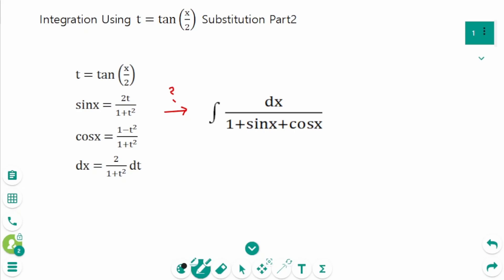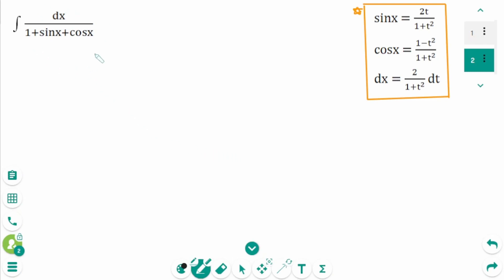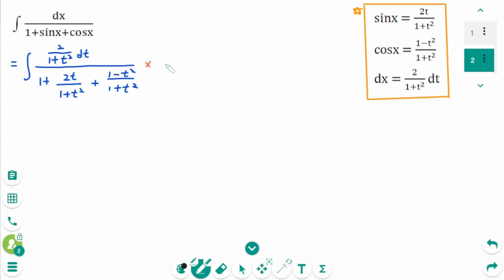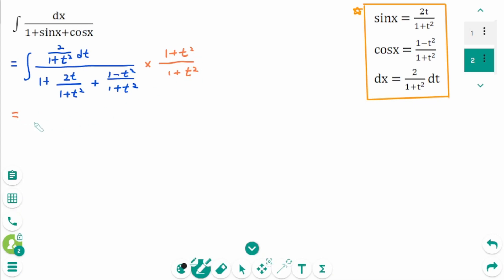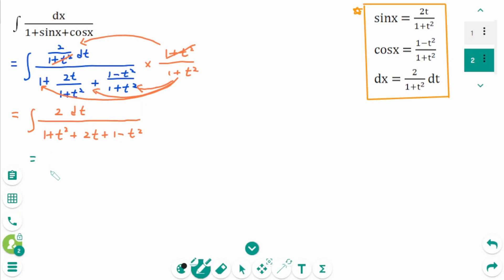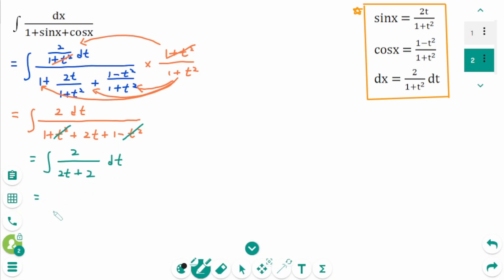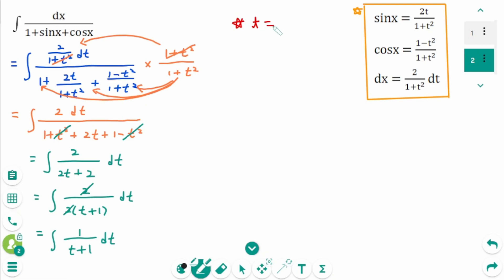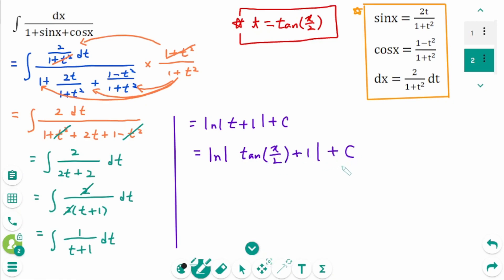HOW TO: Integration Using t-Substitution - The Weierstrass Substitution (Part 2)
This video covers an introduction on Integration Using t-Substitution, Part 2.